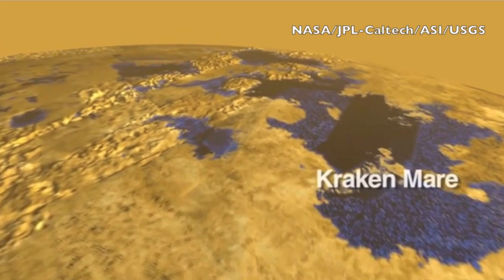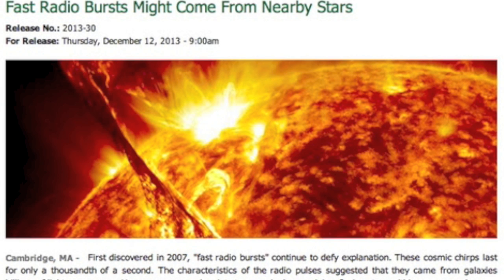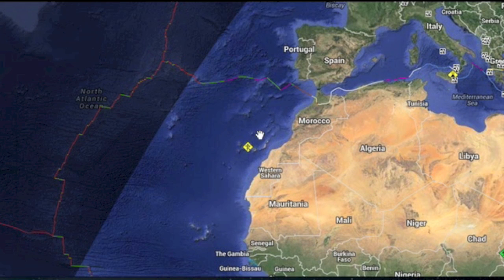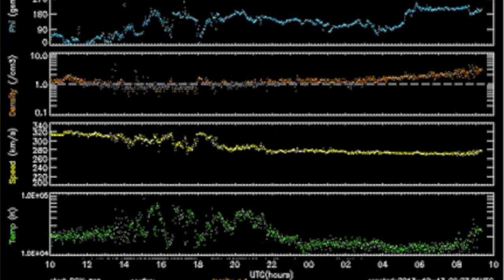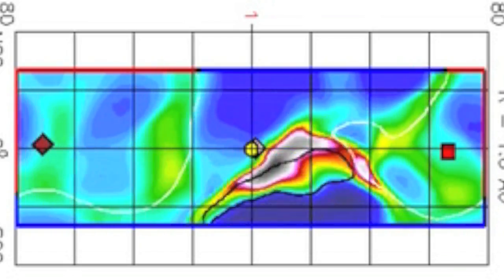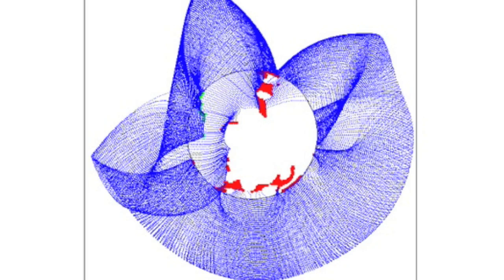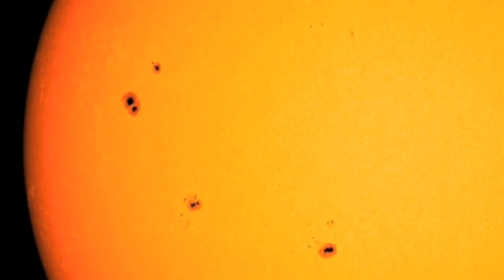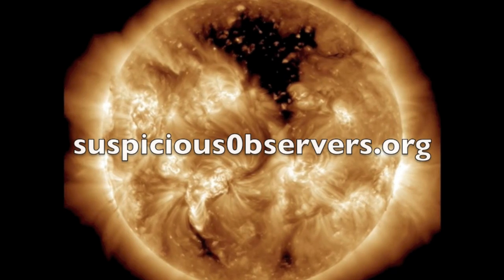4MIN News December 13, 2013: Moons & Liquid, Exosolar Flaring